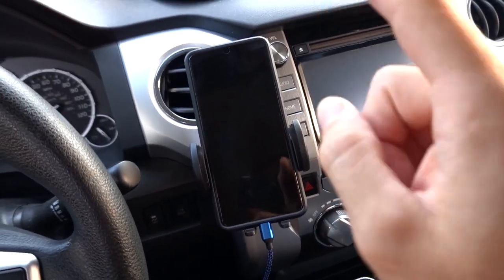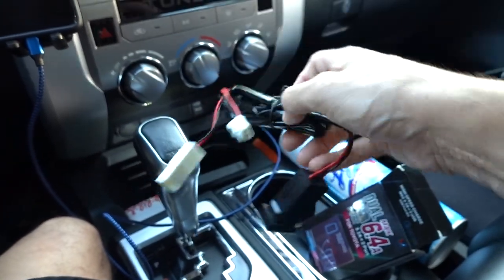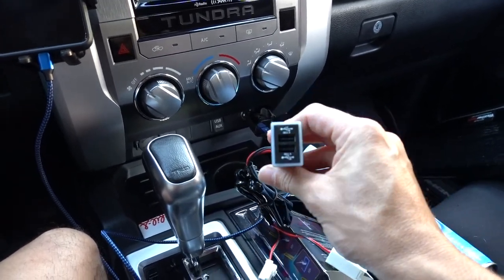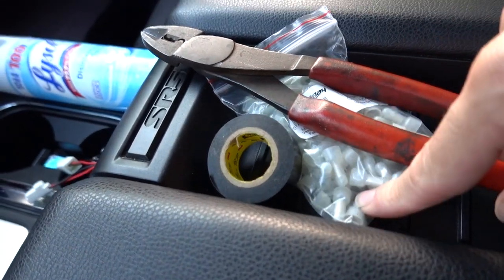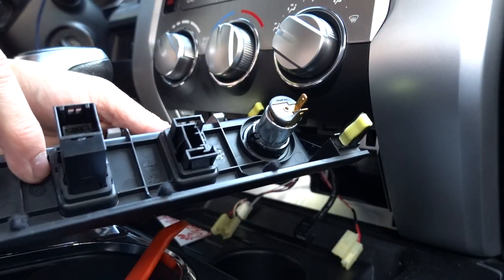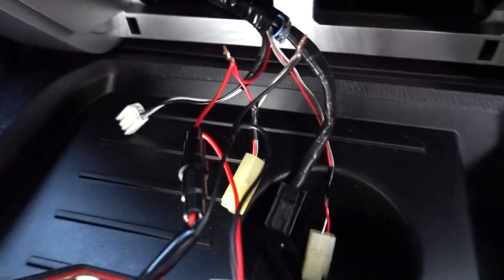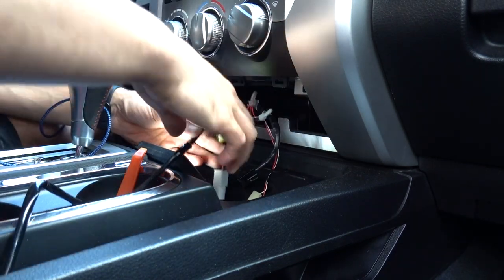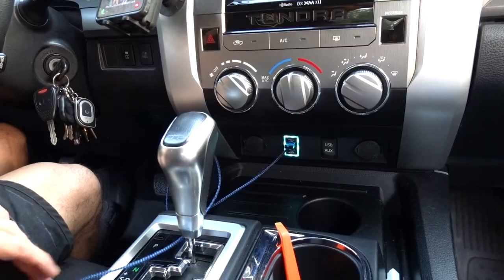Every Toyota Tundra NEEDS THIS Dual USB Port Quick Charger Socket 3.2 Amps Quick Charge Your Phone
MICTUNING Dual USB 6.4A QC3.0 Quick Charger with LED Light for Toyota (Surface Size: 1.3 x 0.9 inches)

Cheaper alternative

Auto Trim Removal Tool Kit No-Scratch Pry Tool Kit for Car

Closed End Wire Crimp Connector Cap "snow caps"

Neiko 02037A Compact 4-in-1 Multi-Purpose Wire Service Tool | Gripper, Cutter, Stripper, Crimper

4k Hd Camera Panasonic g7
4k Hd Vlog Camera Sony RX100 Vii
1080p Action Camera Hero 7 Black